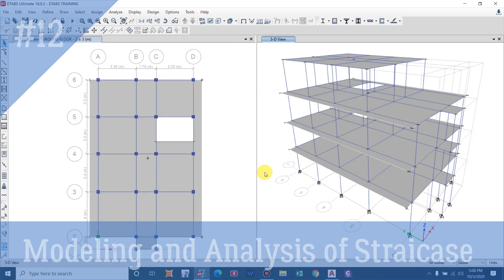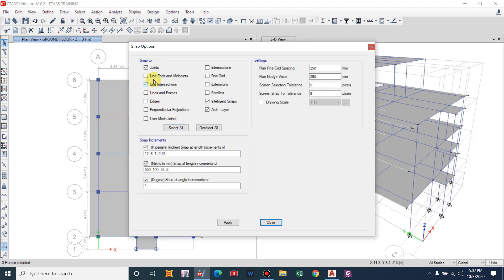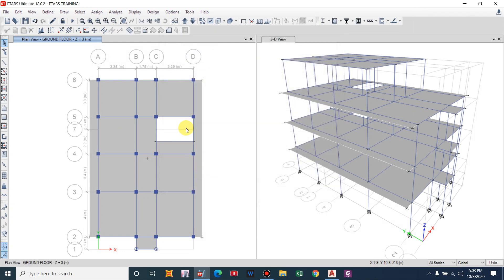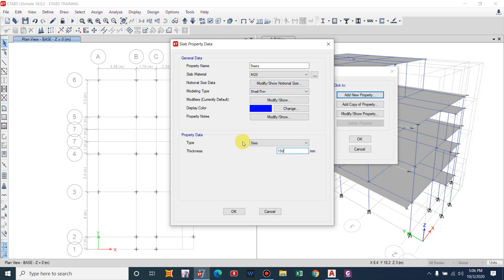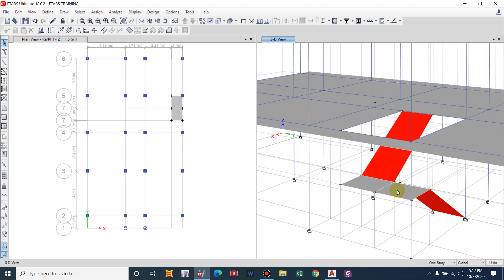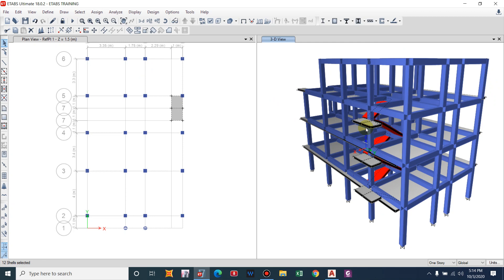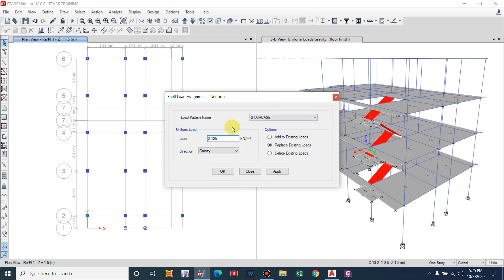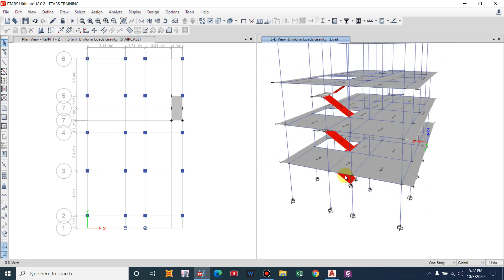Modeling and Analysis of Staircase | Load Assignment | Design of Residential Building in ETABS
This video will show you how to model and assign a staircase in Etabs for a residential building.